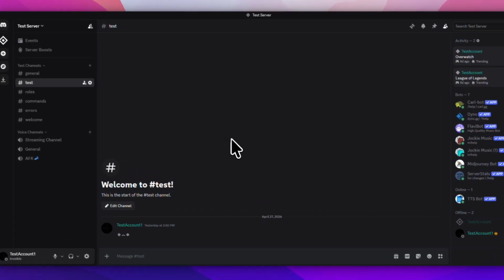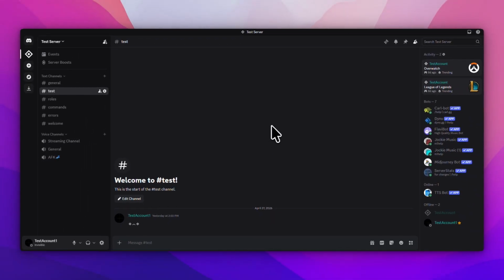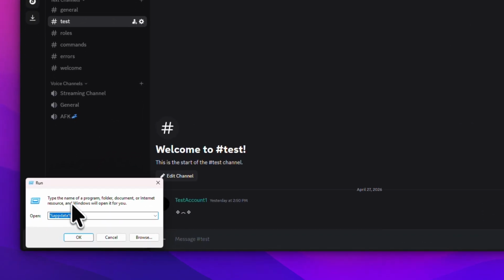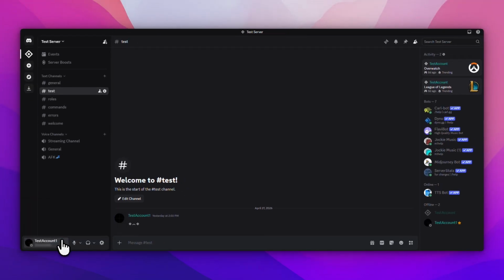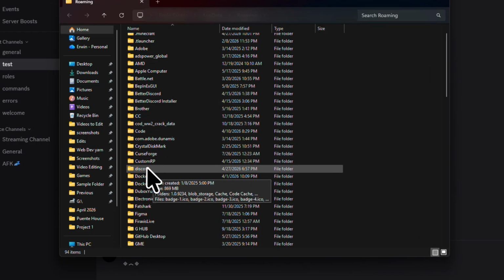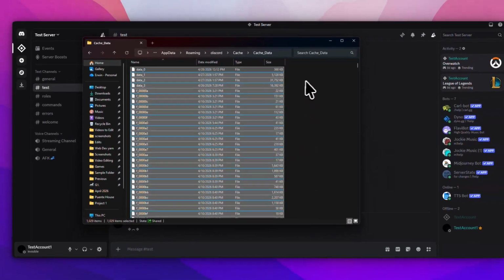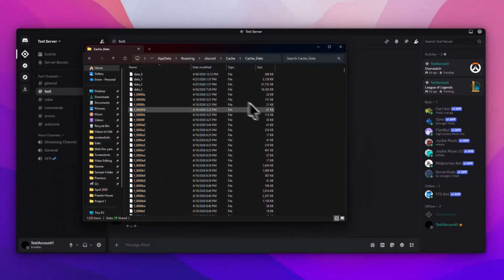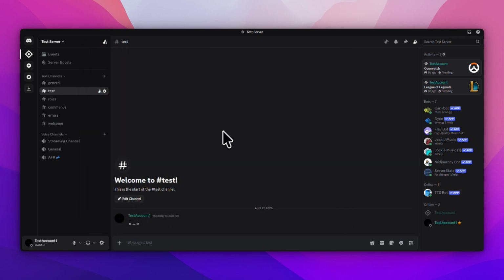How to Clear Discord Cache (Step-by-Step Guide)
Here’s how to clear Discord cache step by step.

In this quick tutorial, you’ll learn how to delete Discord cache files to fix issues like lag, crashes, or loading problems. This includes closing Discord, opening the AppData folder on PC, deleting cache folders, or clearing app cache on mobile settings. Follow this simple guide to refresh Discord and improve performance.